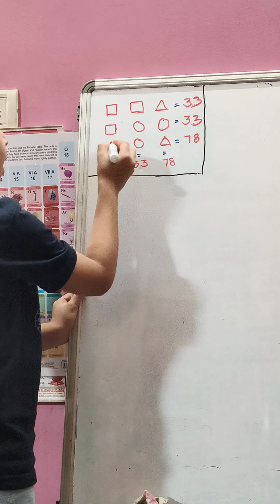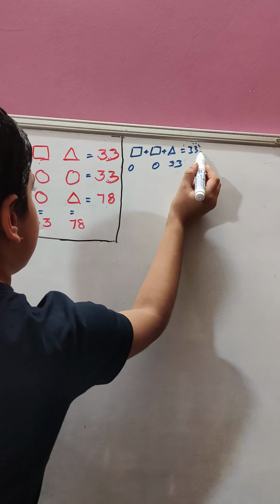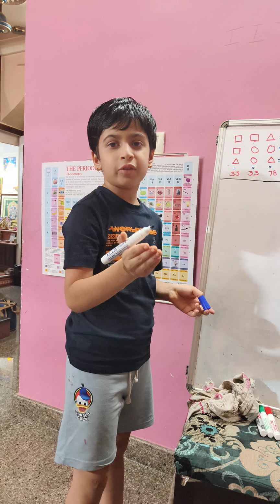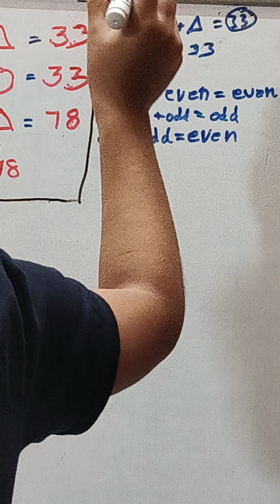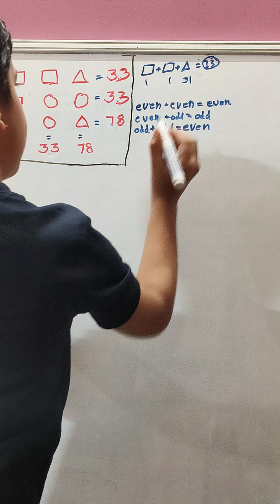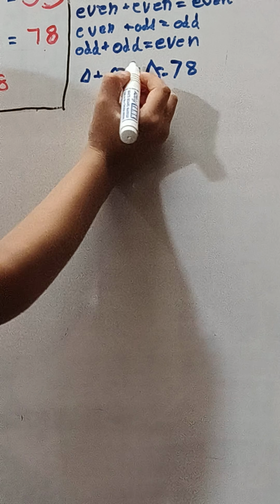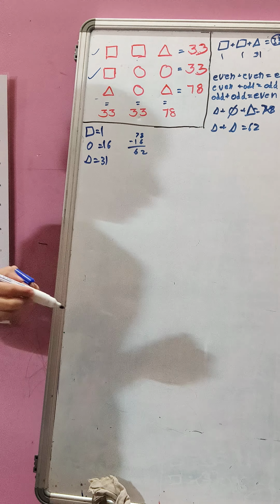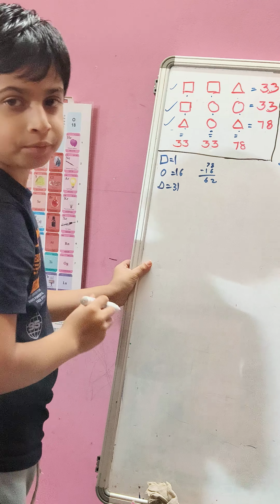Solving basic equations Maths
solving equations basic